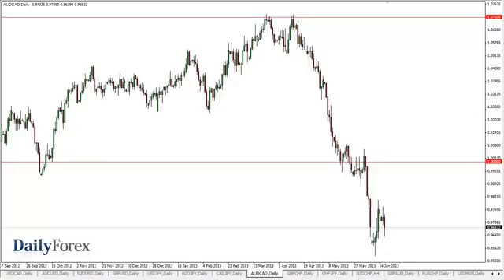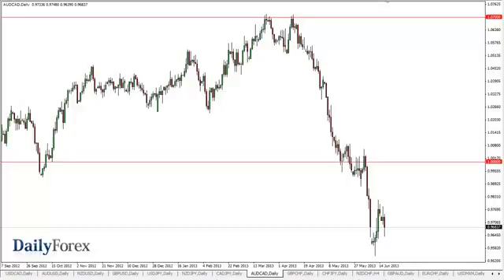Technical Analysis 2015 AUD CAD June 19, Investa Forex Indicator Download 2015